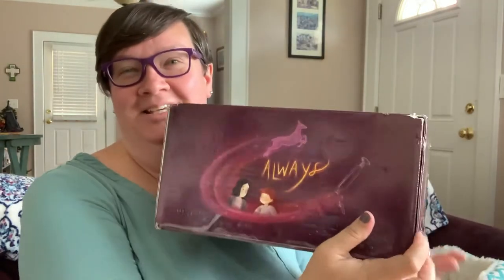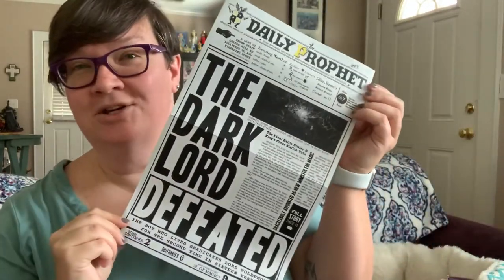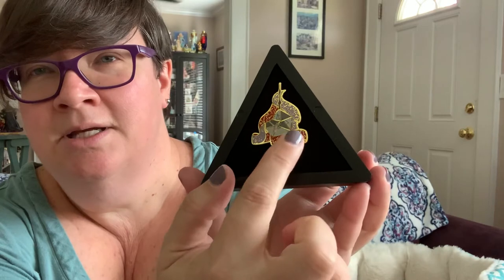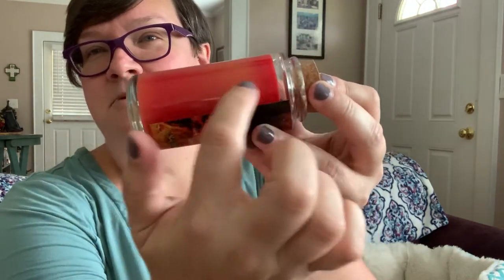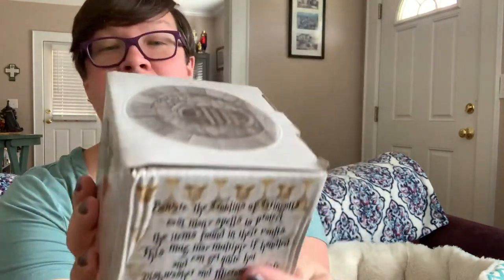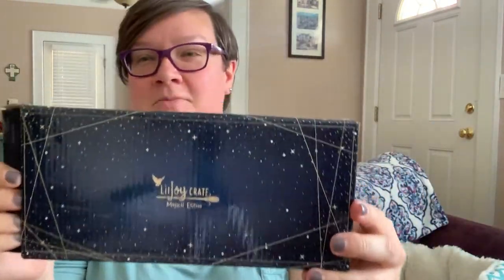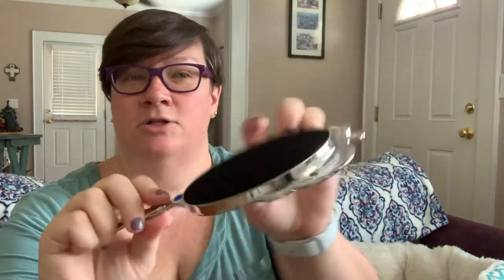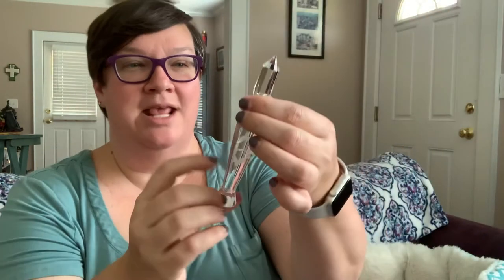LitJoy Crate Year 7.2 Unboxing Part 1 (completely unedited)